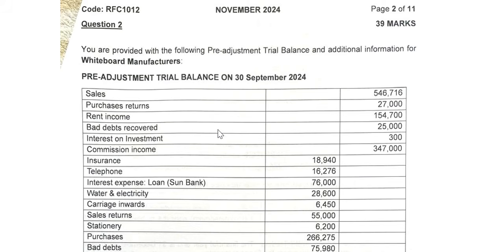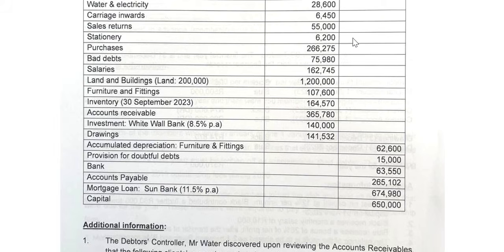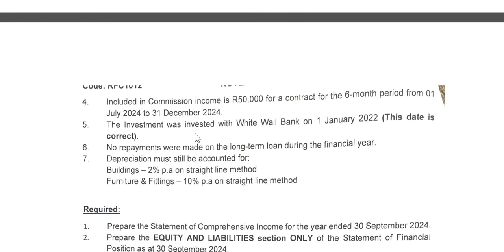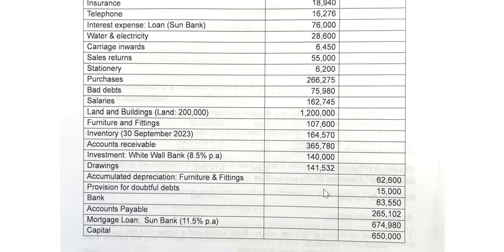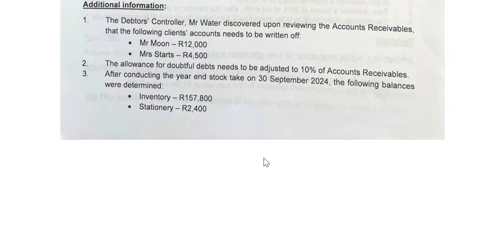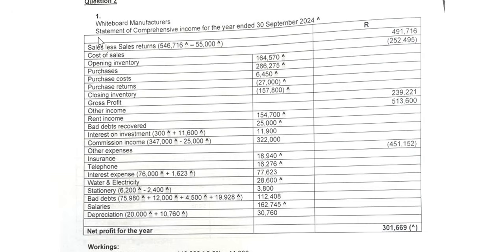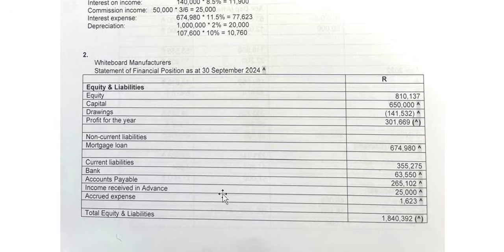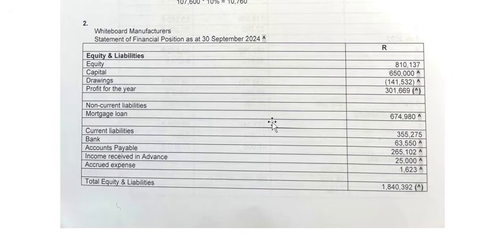49 2024 Exam question 2 walkthrough - adjustments and financial statements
In this video, I briefly discuss adjustments and financial statements.